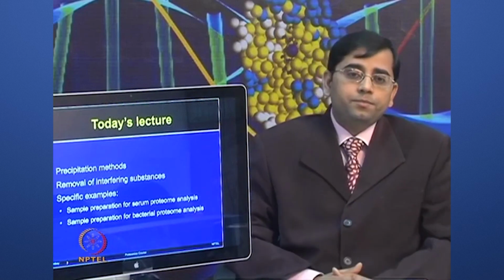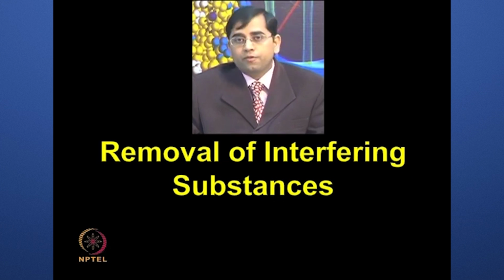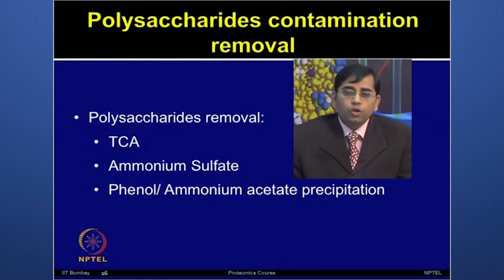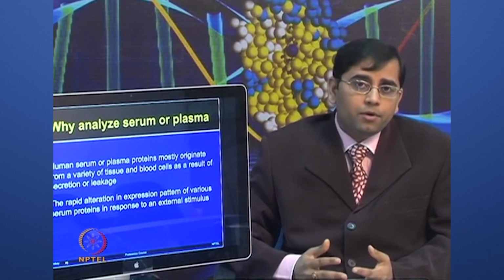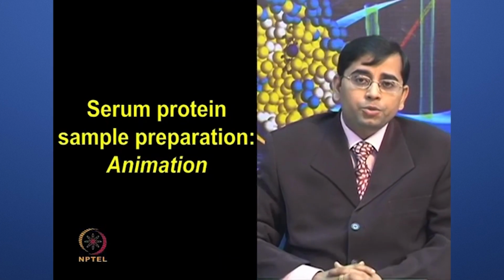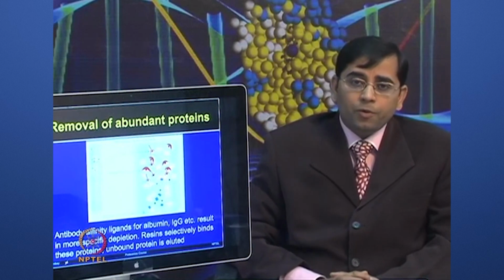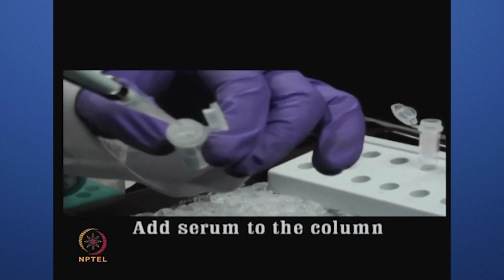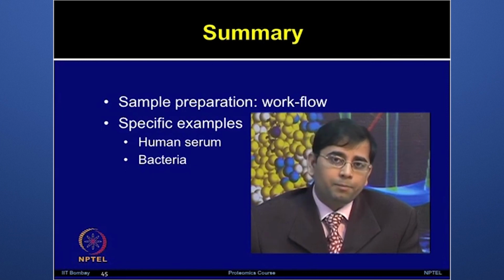Mod-10 Lec-10 Sample preparation for proteomics applications: Serum and swayamprabha